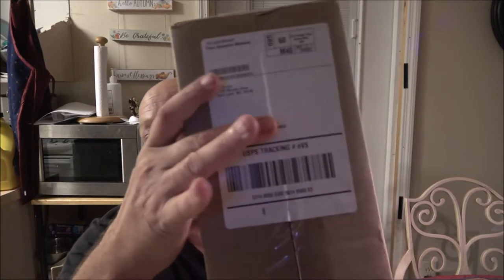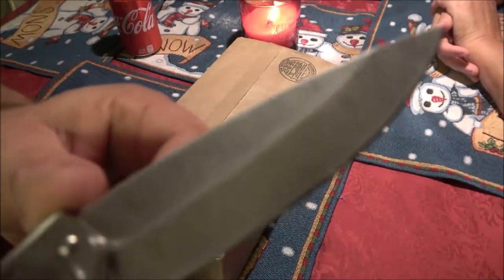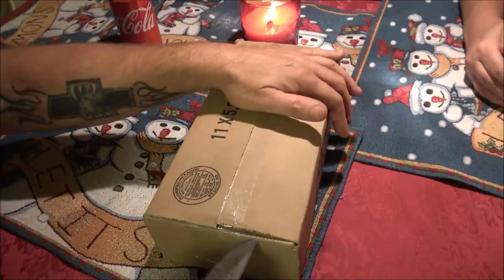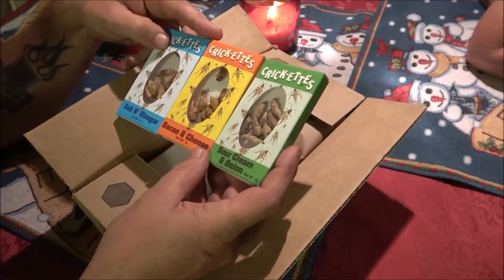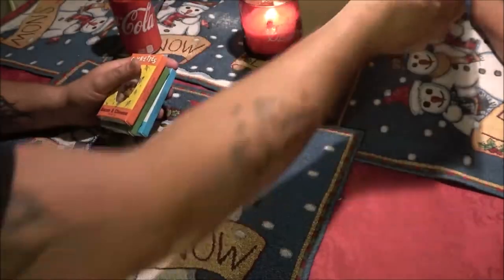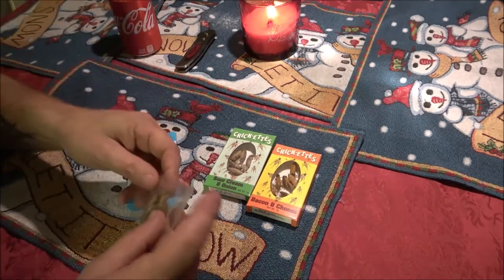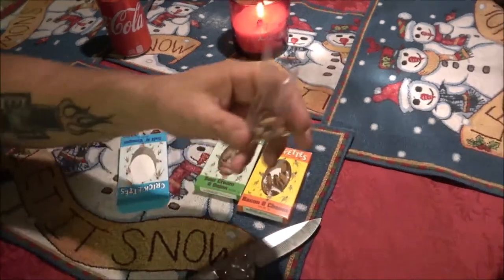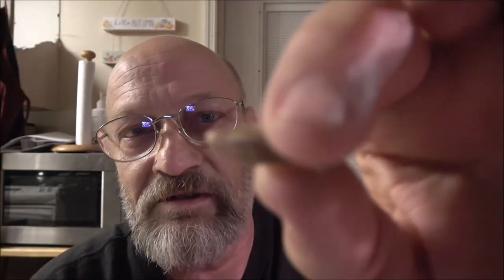Eating Flavored Crickets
Have you ate crickets? I have. Lets try these flavored ones.